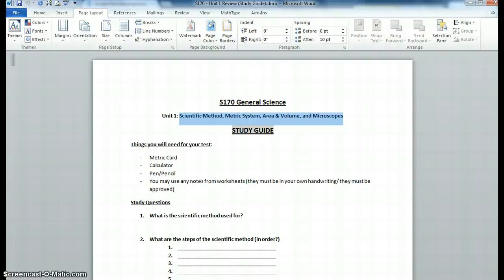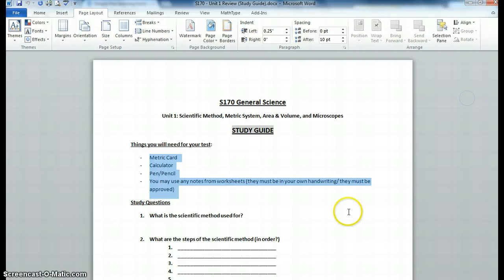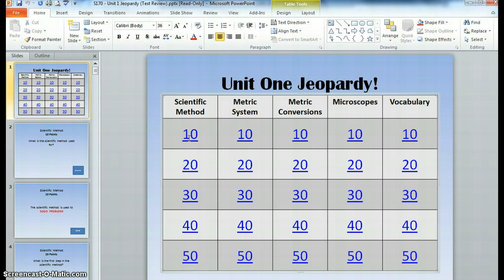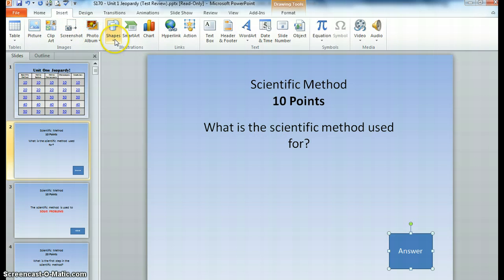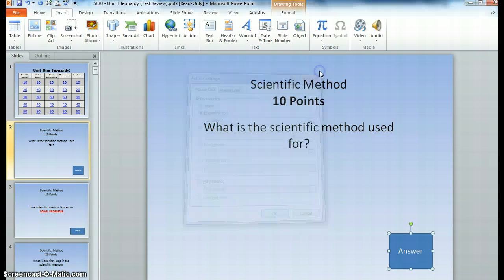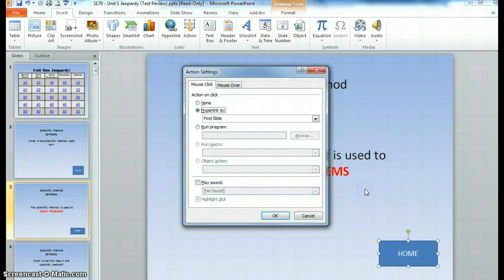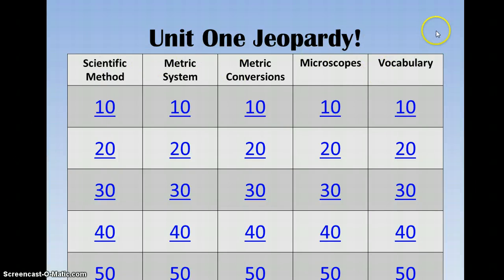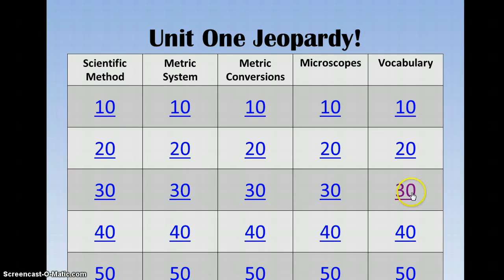Screencast for ESL Cohort Technology Class by M. Orozco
A review of applying technology into instruction via PowerPoint to build an engaging Jeopardy! template for assessment review.